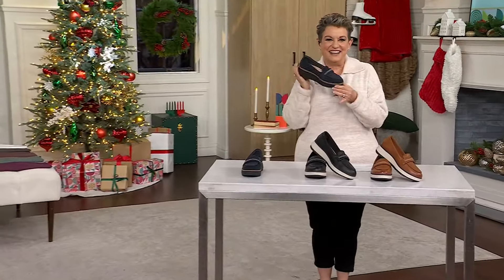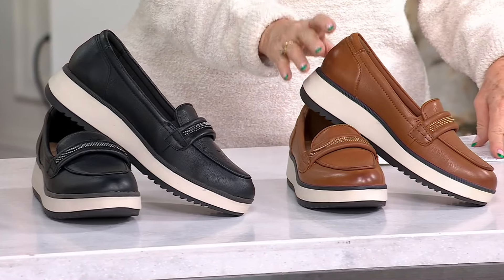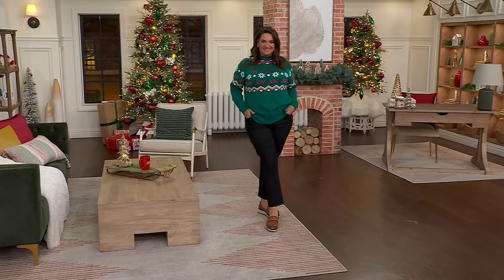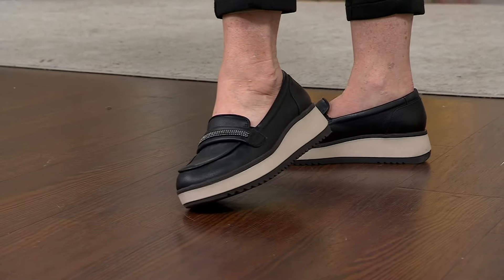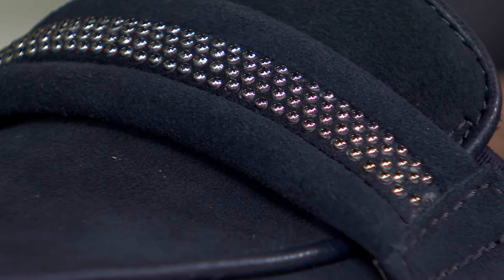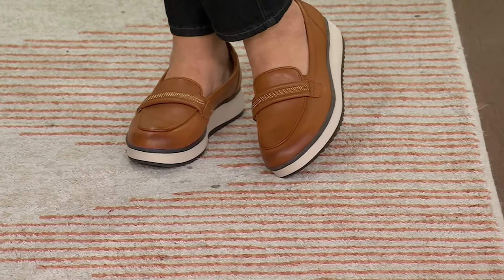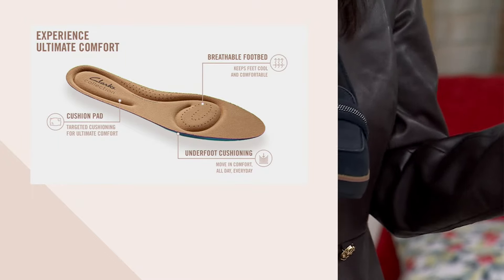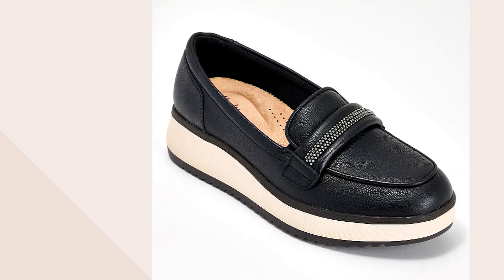Clarks Collection x Jane &amp; Courtney Leather Loafers - Zylah Shine on QVC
Clarks Collection x Jane &amp; Courtney Leather Loafers - Zylah Shine

Right on trend, these lovely loafers feature a subtle stud detailing on the decorative vamp strap. Elastic goring and an Ultimate Comfort foam footbed provide a comfortable fit. From Clarks Footwear.